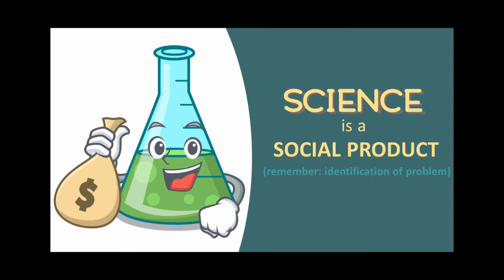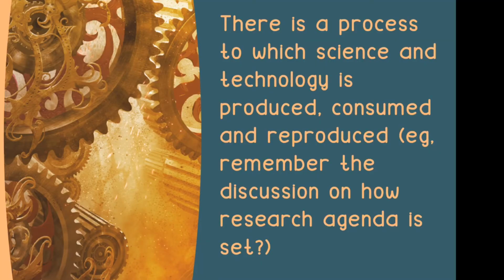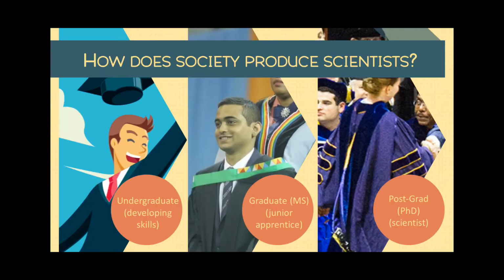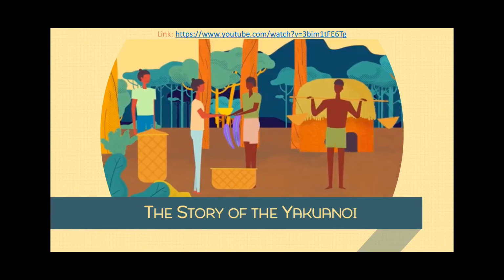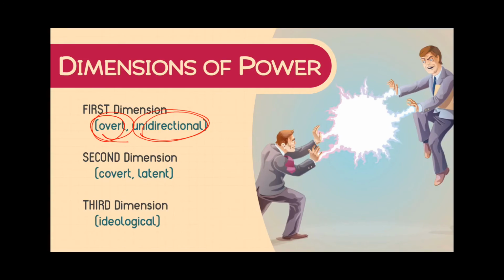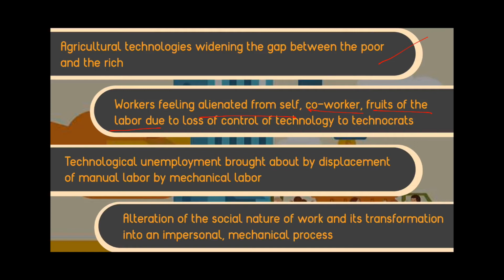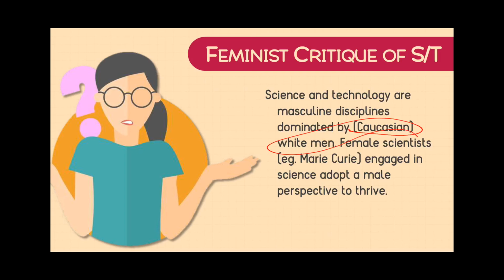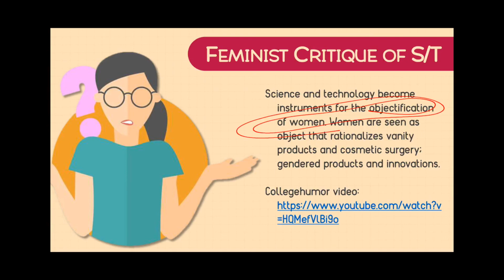Technoscience is POLITICAL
Contents: Political economy of science and technology, class, gender and cultural relations and ST